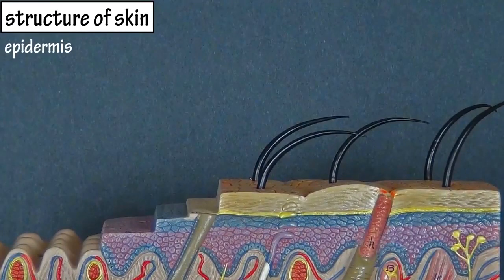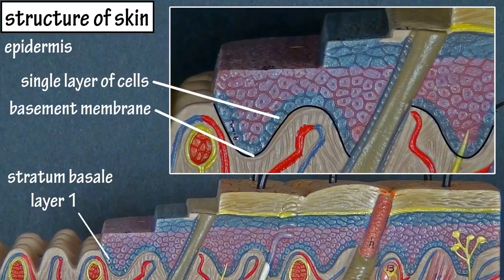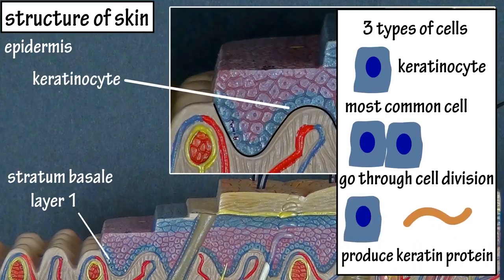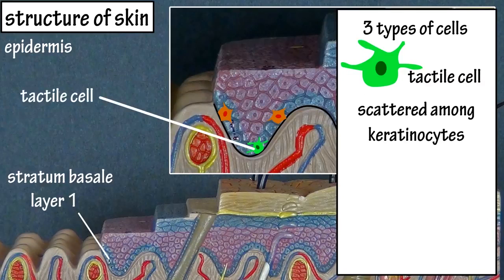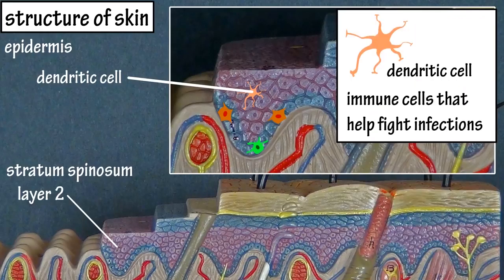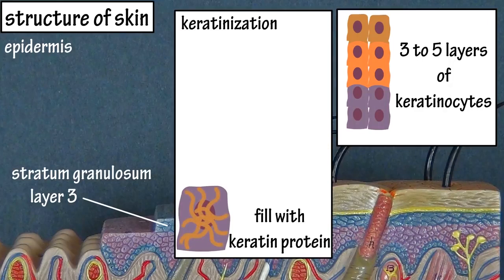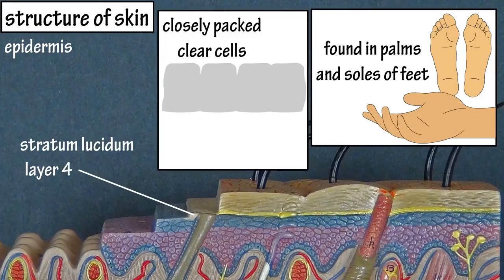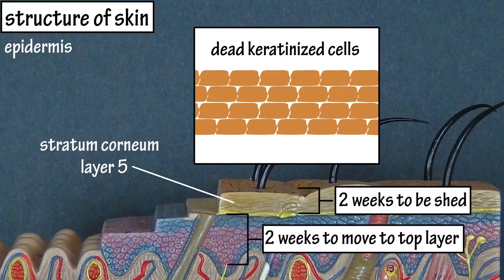6 표피83★